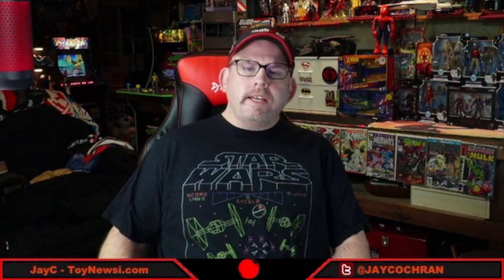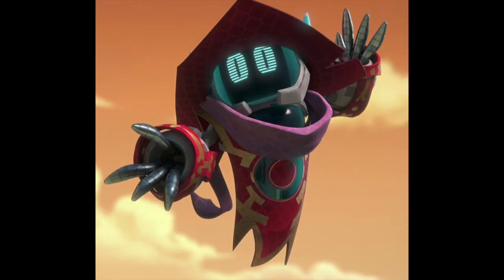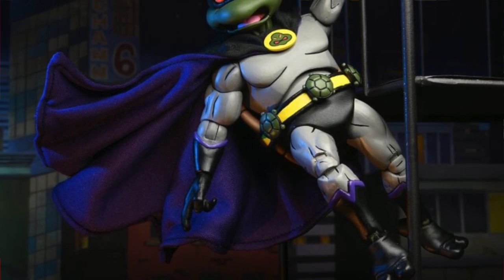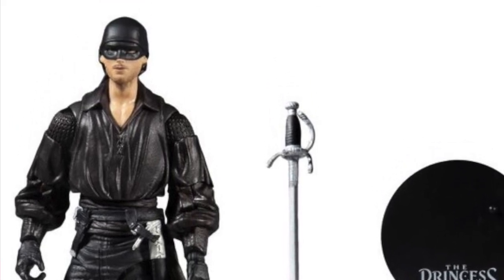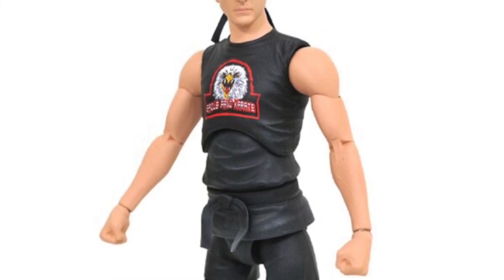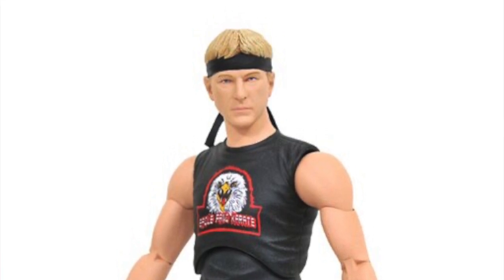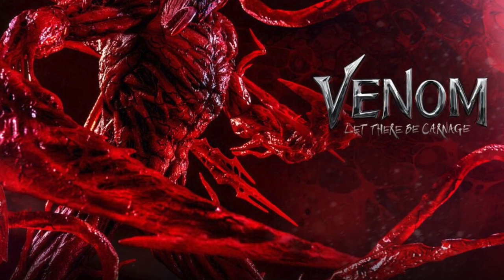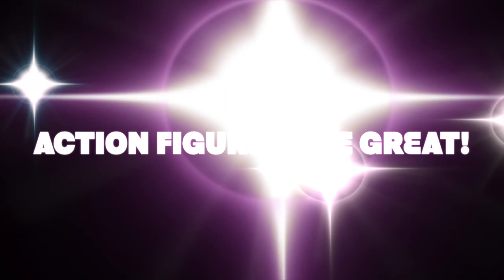TNINews: X Men Marvel Legends Rumors, TMNT Donatello The Dark, 18" Godzilla, Netflix He-Man And More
The September 2021 TNI $100 BBTS Store Credit Forum Contest - Details On How To Enter To Win

The Marvelous September 2021 Forum Contest For A $100 Store Credit To BBTS - Details On How To Enter To Win

00:00 - Intro

00:25 - He-Man And The Masters of the Universe Netflix Series

04:36 - NECA Alien Vs Predator Set Of 3

05:06 - NECA The Thing Figure

05:38 - NECA TMNT Animated Series Donatello The Dark Turtle Figure

07:04 - Mezco 18” Tall Godzilla

07:38 - McFarlane The Princess Bride

09:11 - McFarlane Suicide Squad Boxset

10:18 - Hot Toys Back To The Future 3 Figures

11:48 - DST Select 7” Cobra Kai Johnny Fang Eagle Figure

12:20 - Hasbro Transformers Haslab Victory Saber Update

14:02 - Hasbro Star Wars Black Series Archive Wave Rumor Report

15:57 - Tamashii Nations SH Figuarts Eternals Figures

17:36 - Hot Toys Venom: Let Their Be Carnage 1/6 Carnage Figure

17:56 - Hasbro Marvel Legends X-Men 2022 Wave Rumor Report

20:09 - Ending